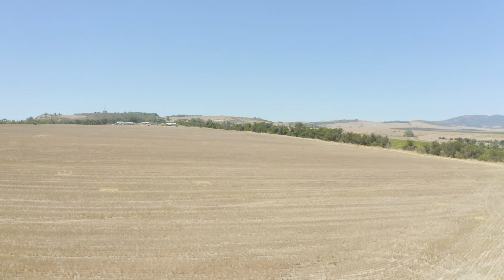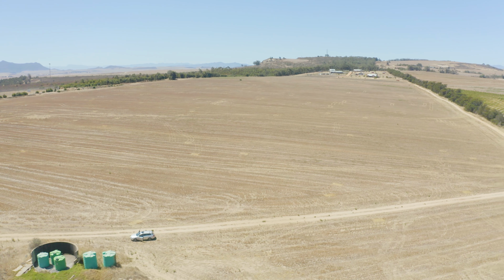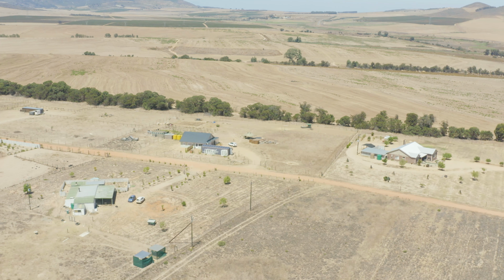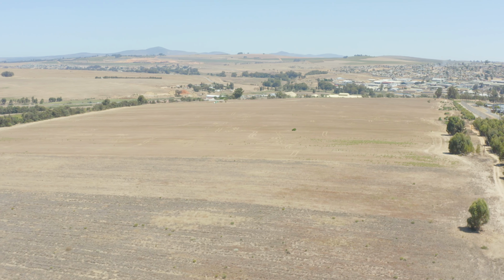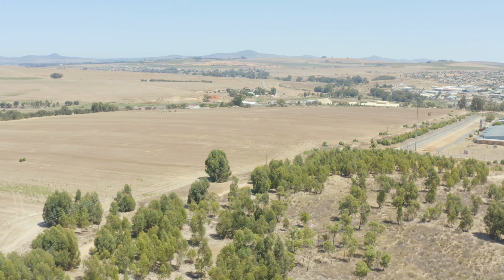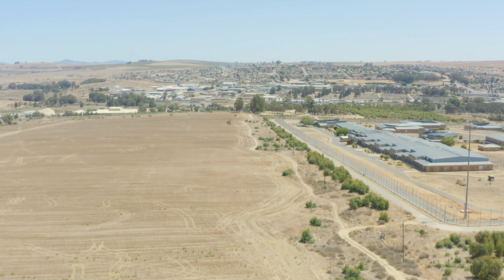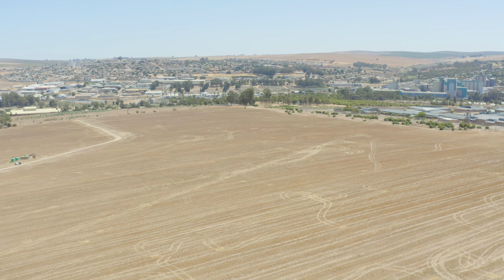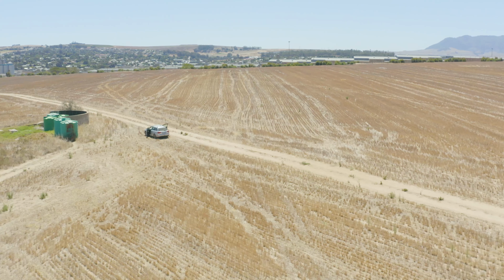Rozenburg Estate - Farm for sale western cape